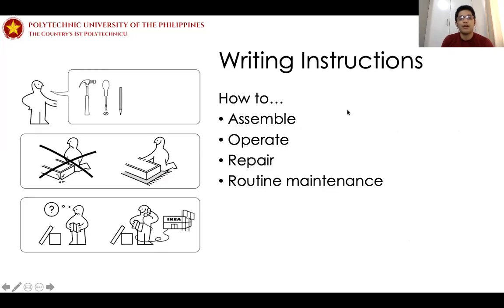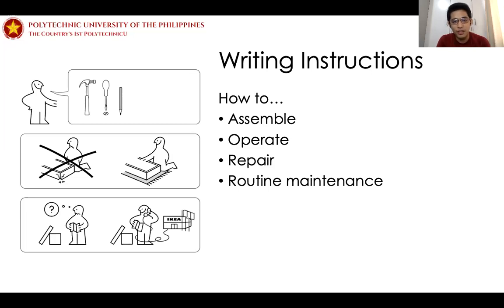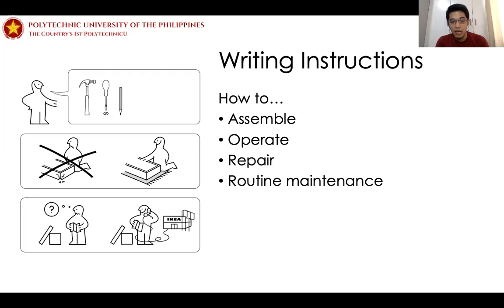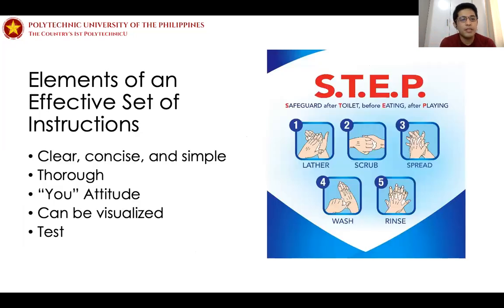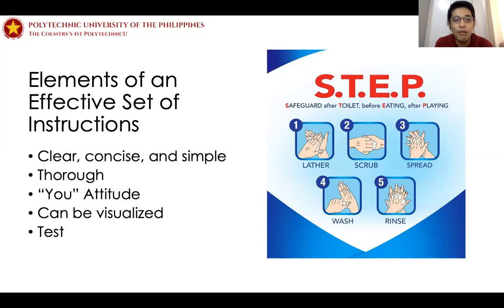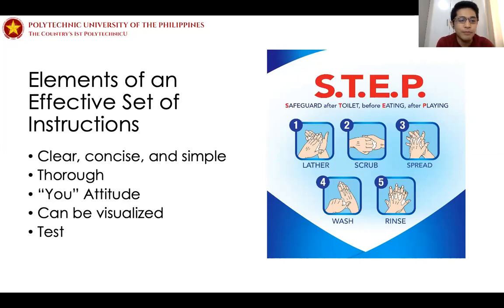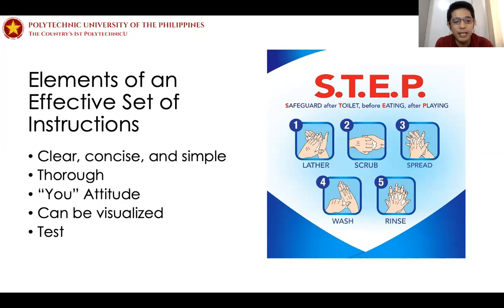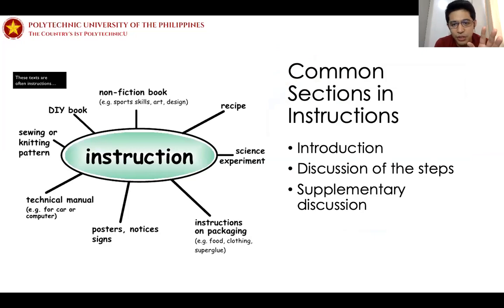TRW MODULE 17 WRITING INSTRUCTIONS